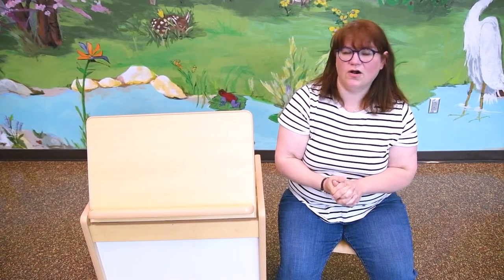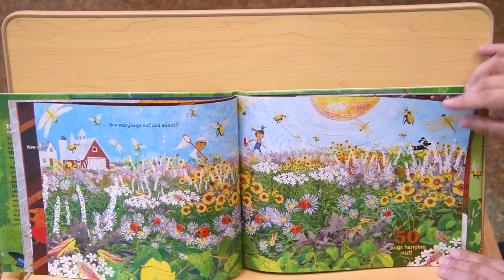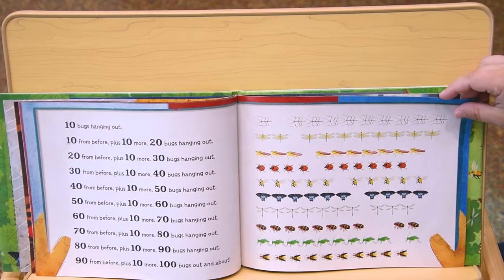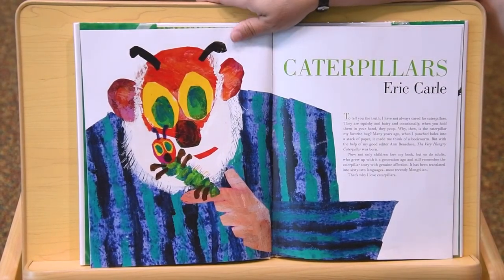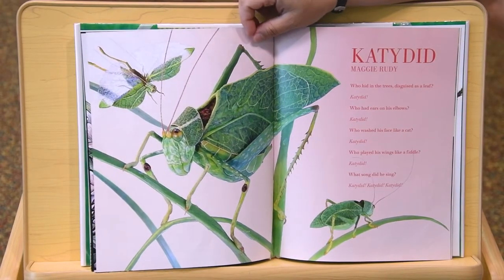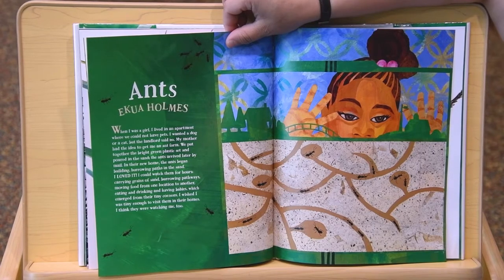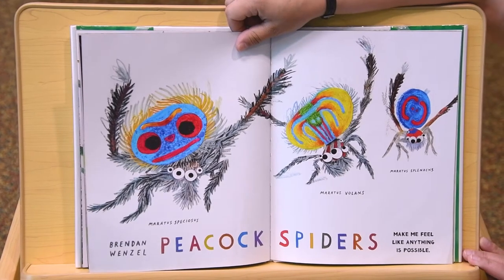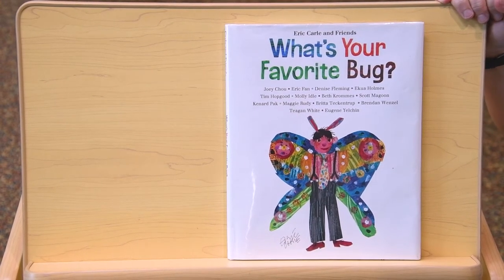Storytime with Ms. Melissa - 05/05/21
Families with little ones up to age 5 join Ms. Melissa for a premiere of this week’s pre-recorded storytime that will feature reading tips and ideas for family activities. These videos help children build early literacy skills through stories, music, rhymes, finger plays and movement.